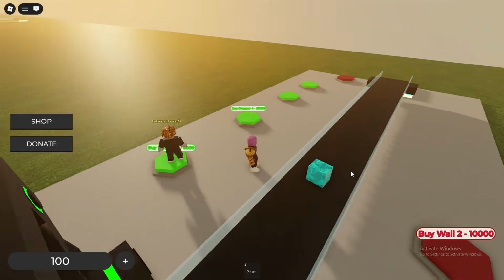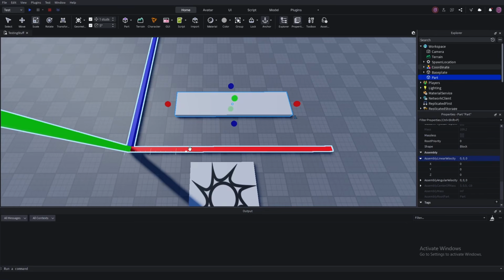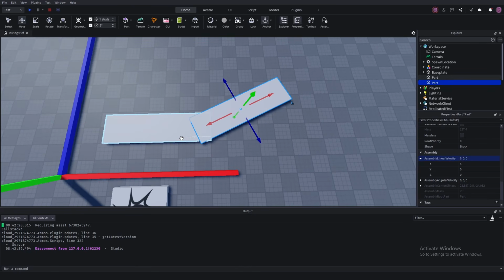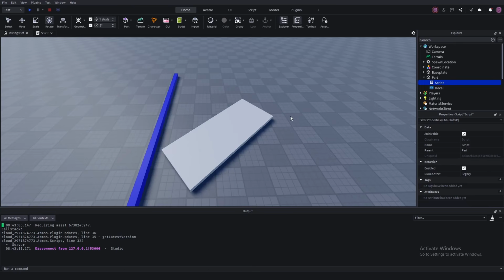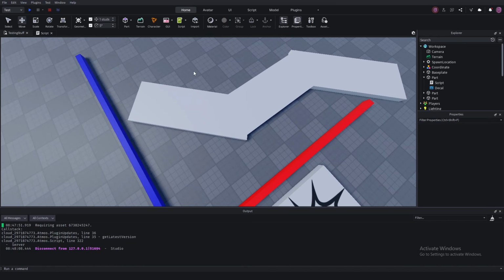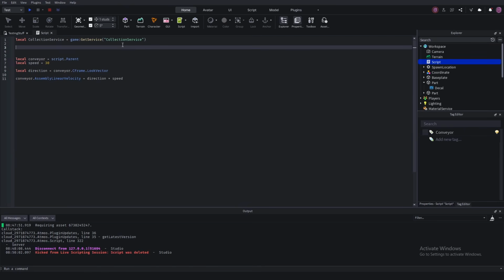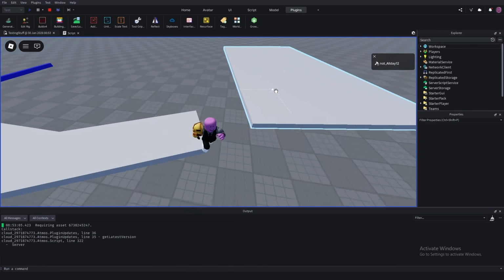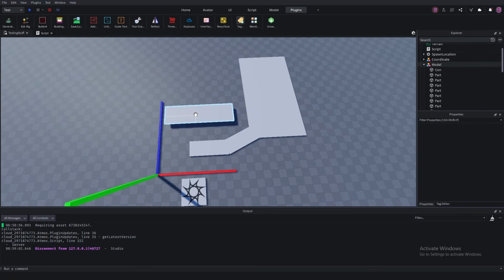SCRIPT THE BEST CONVEYOR for your Tycoon Game (Roblox Studio)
-- Basic Code:
local conveyor = script.Parent
local speed = 30

local direction = conveyor.CFrame.LookVector
local velocity = direction * speed

conveyor.AssemblyLinearVelocity = velocity

-- Collection Service Code:

local CollectionService = game:GetService("CollectionService")
local conveyors = CollectionService:GetTagged("Conveyor")
local speed = 30

for _, conveyor in conveyors do
 local direction = conveyor.CFrame.LookVector
 conveyor.AssemblyLinearVelocity = direction * speed
end

0:00 - Intro
0:37 - The Basic Way & Why Its Bad
4:21 - The Better Implementation
8:35 - The BEST Implementation (Skip here for the fast tutorial)
12:44 - How to make it work with your existing conveyor